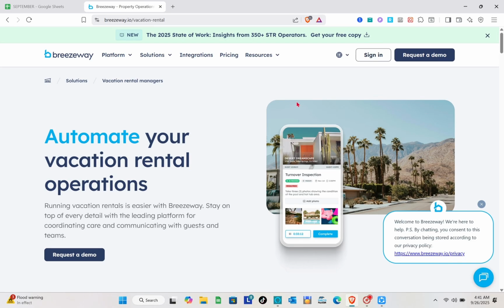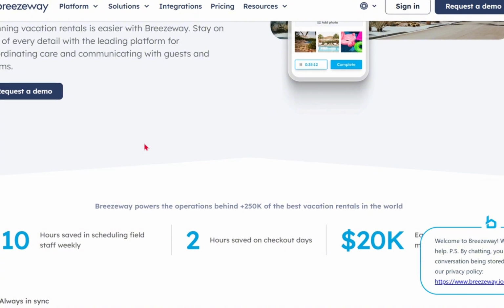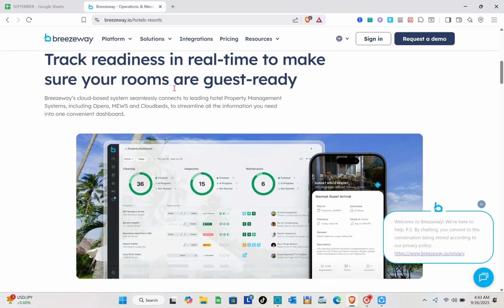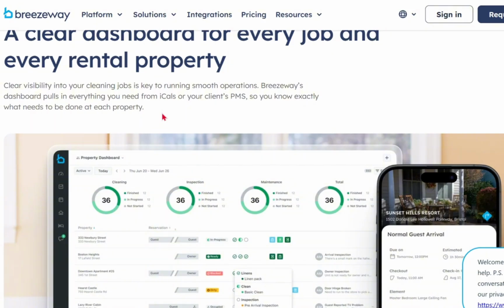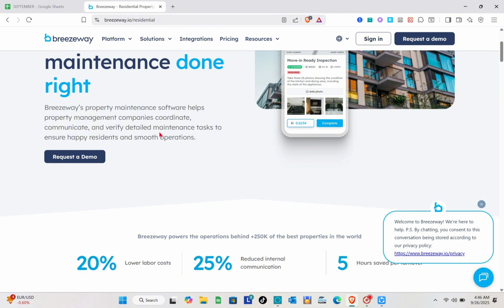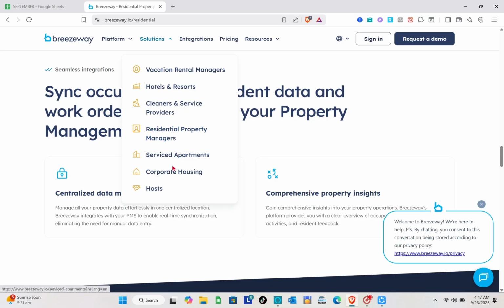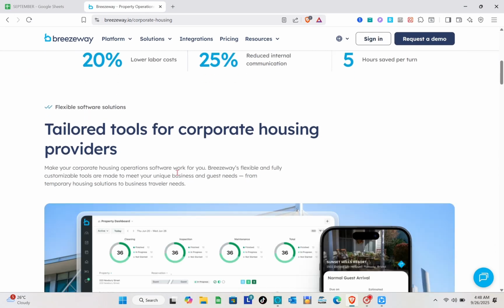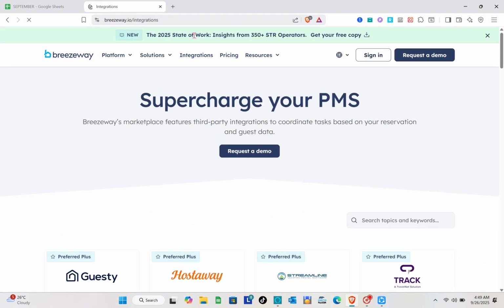Breezeway Tutorial || Breezeway Property Management Software Tutorial And Demo (Full Guide)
Learn how to use a property management system to automate repetitive tasks and streamline your short term rentals. This video will show you how property managers can leverage automation with their airbnb and vacation rentals using a PMS. Improve efficiency and guest experience!